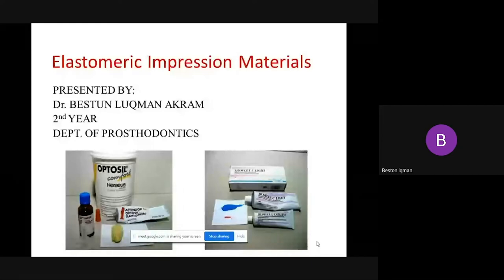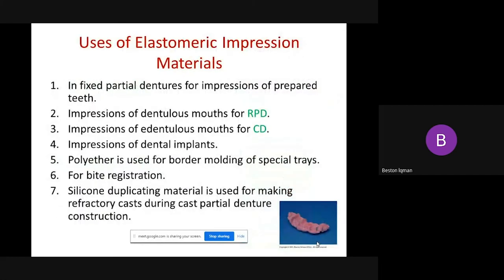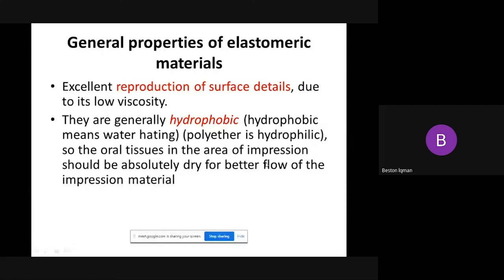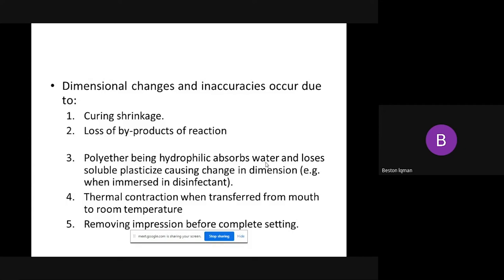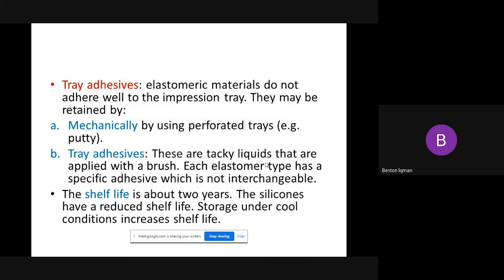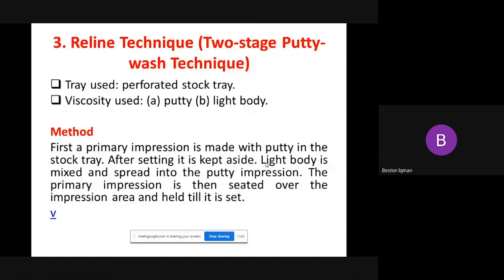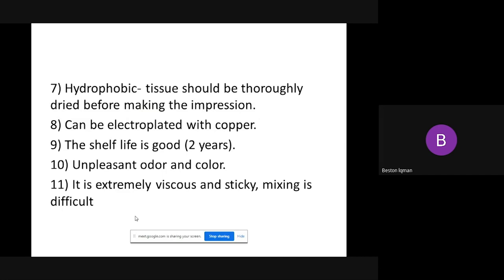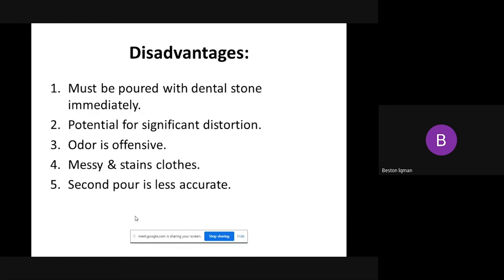8. Elastomeric Impression Materials | Dental Material THEORY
AlKU | College of Dentistry
Second Stage
Dental Material THEORY
8. Elastomeric Impression Materials